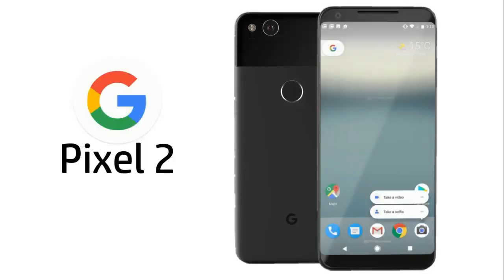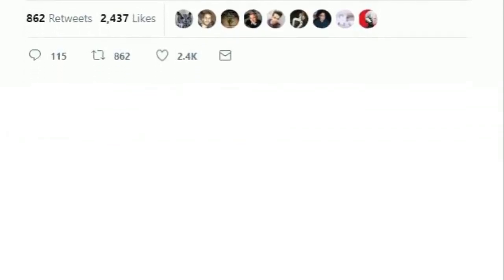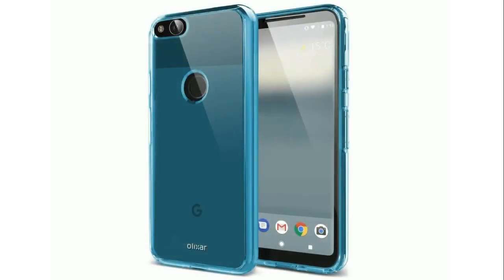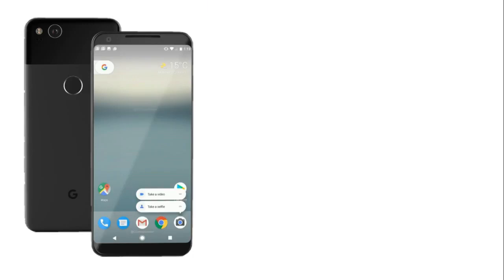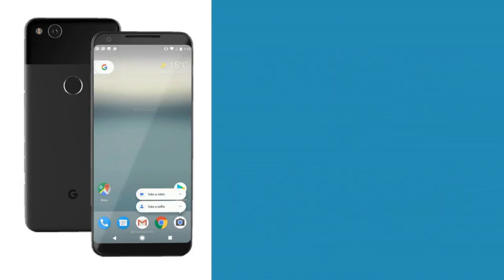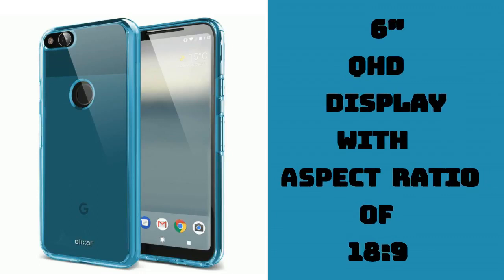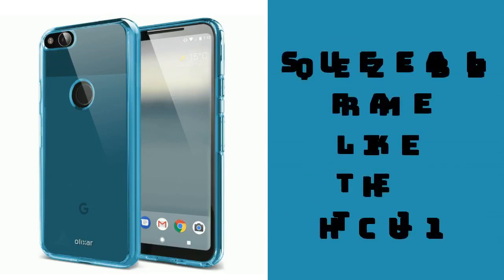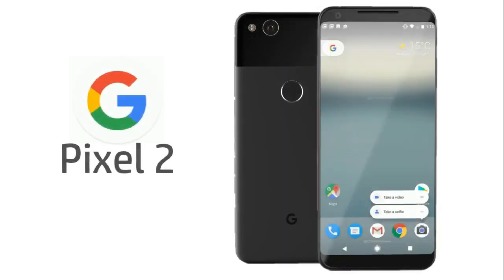is Google Pixel 2 better than iphone X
we don't have long to wait, as we now know the Google Pixel 2 release date is October 4, after Google sent out its official invites to the launch event.